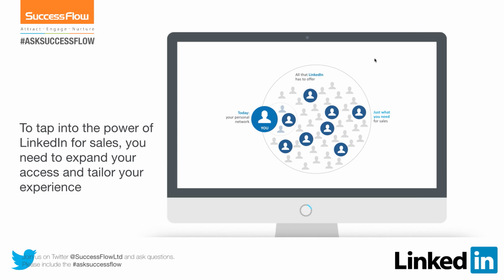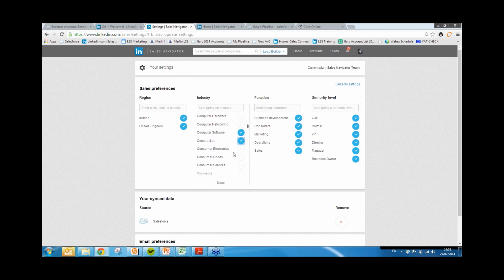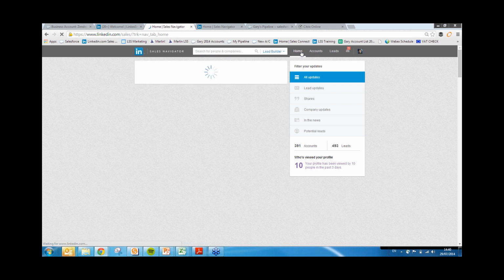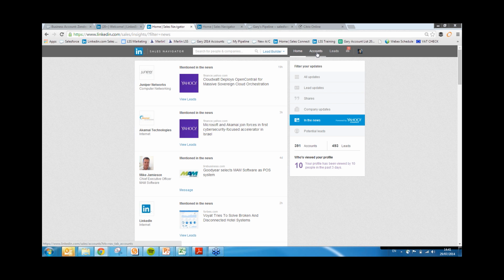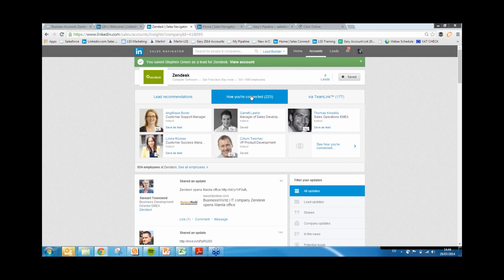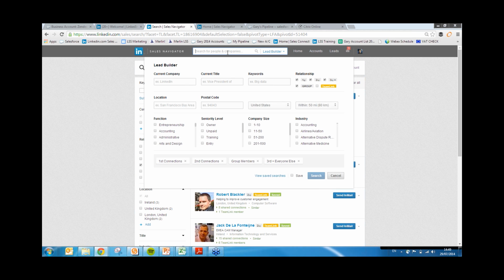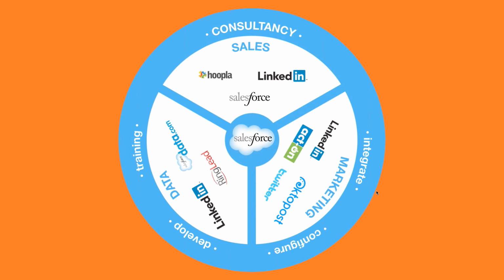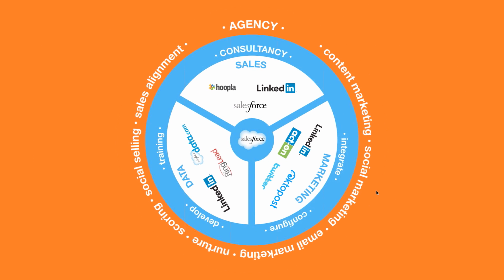SuccessFlow – LinkedIn Sales Navigator Platform Demo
SuccessFlow- Exclusive LinkedIn Sales Navigator Platform [Demo]

If you use LinkedIn and Salesforce to generate and manage leads, then this is essential viewing for you.

LinkedIn and SuccessFlow cover the key steps:

Exclusive preview (Demo) of the New Sales Platform
LinkedIn Social Selling
Salesforce Integration
Set-up and Training
Management and Measurement